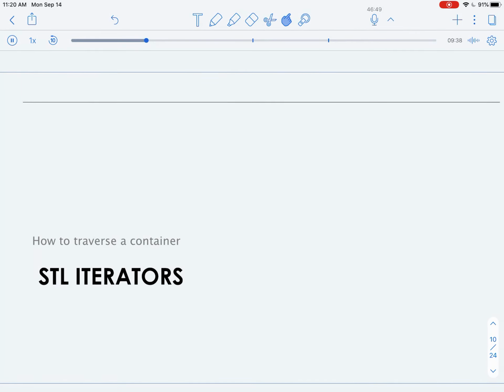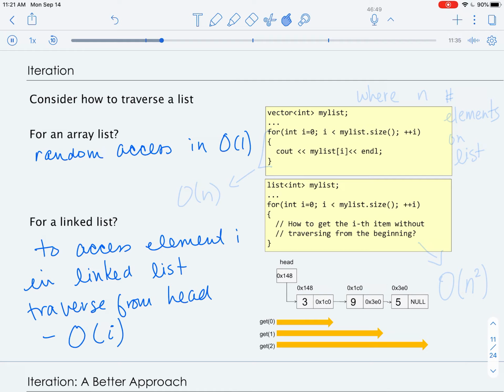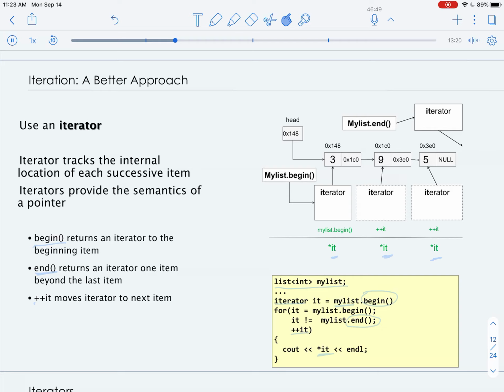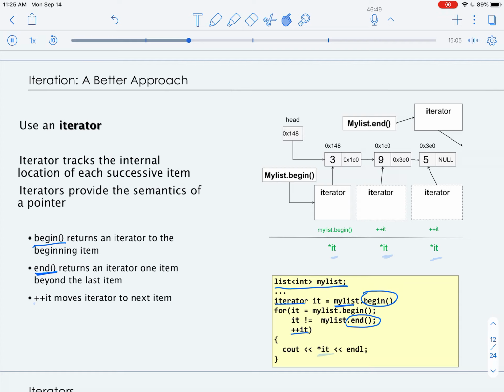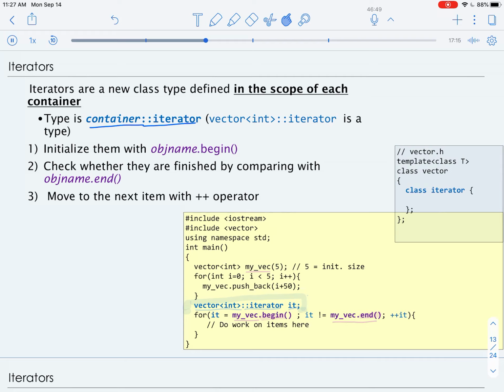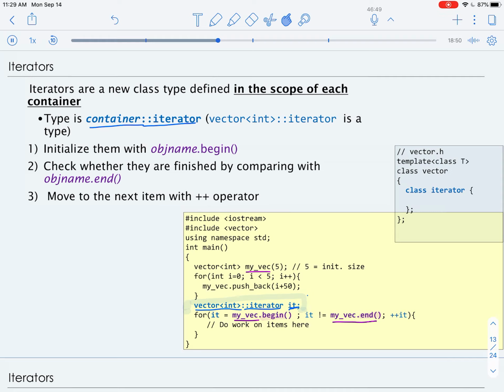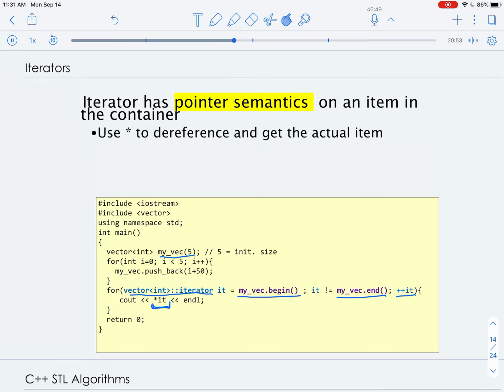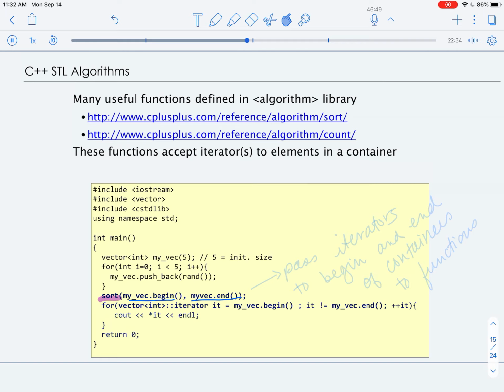STL Containers Part 2: Iterators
In this part of this series, we motivate why iterators are useful. We discuss how to declare iterators and how to use them to traverse container classes. We also give an example as how they are used with STL algorithm sort.